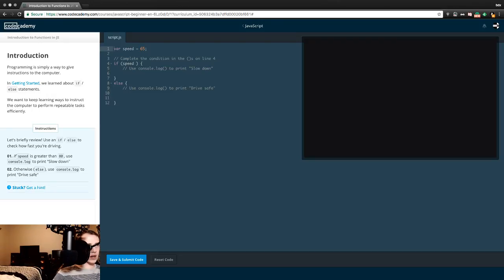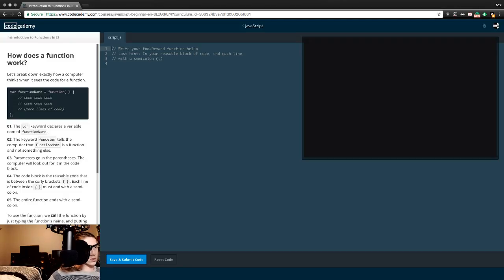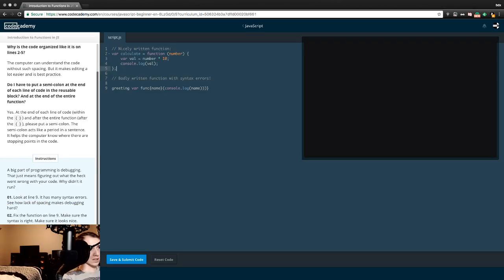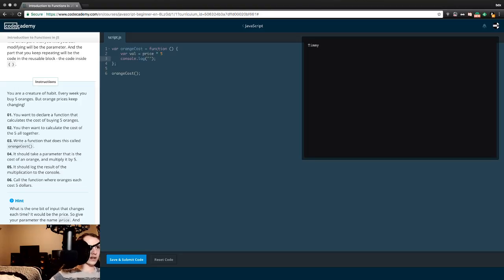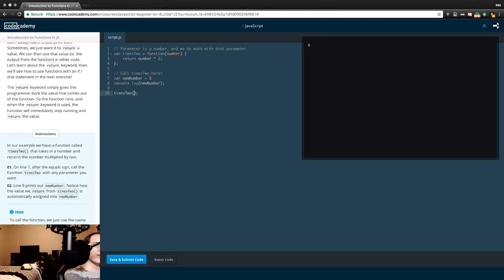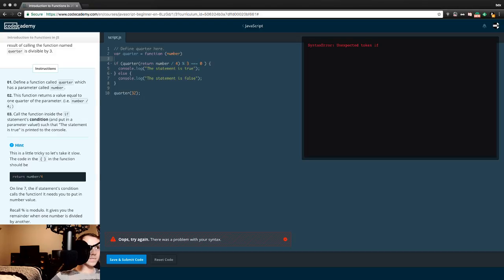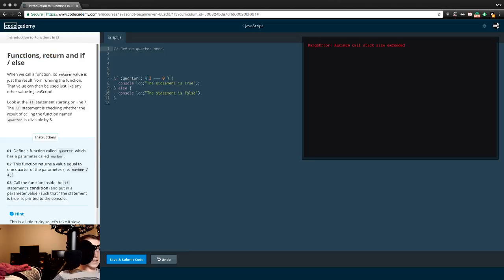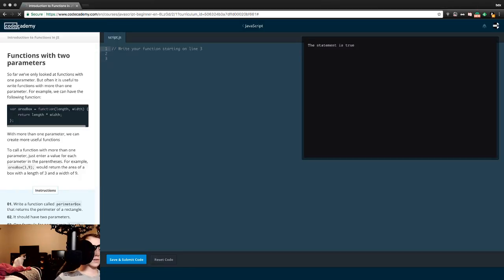Day 73 - Year of Streaming & Learning to Code